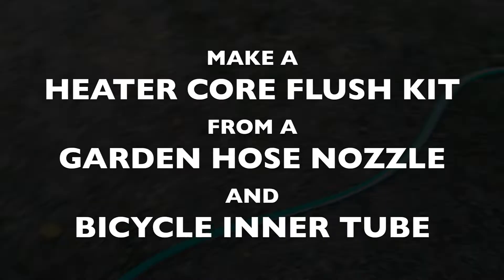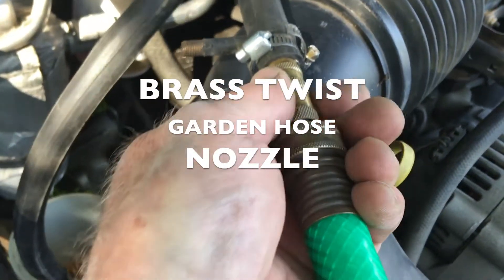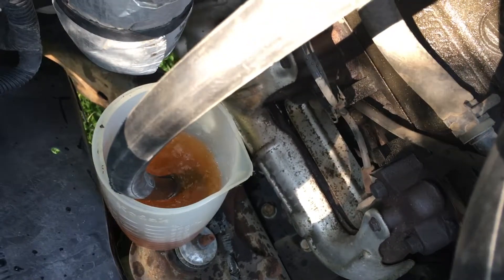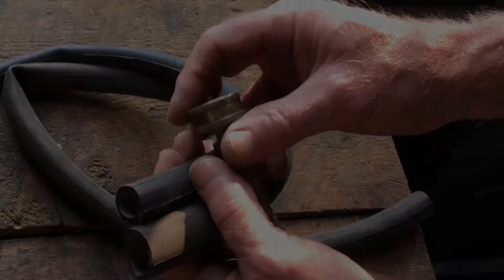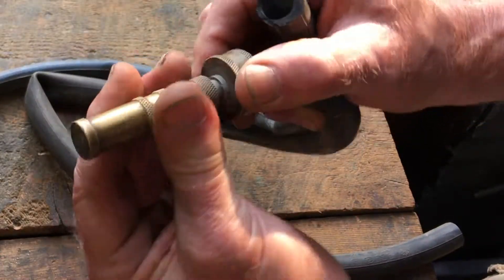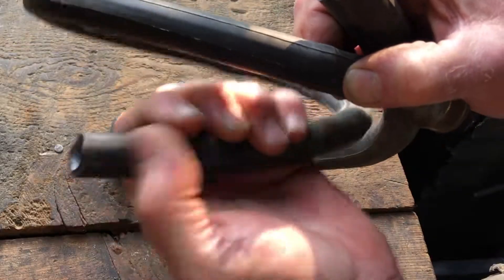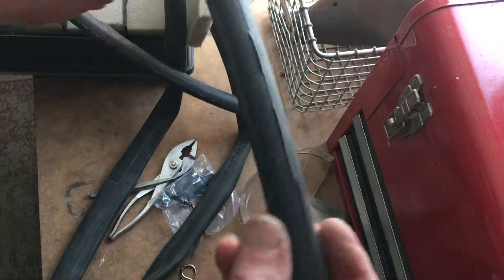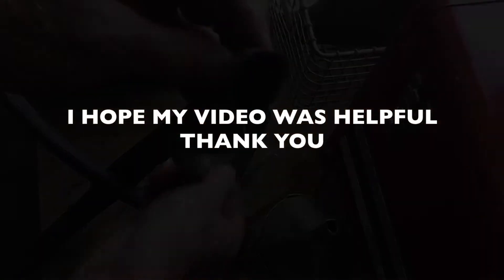Garden Nozzle as Auto Heater Core Flush Tool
I made my own heater core flush kit with a 4" brass twist hose twist-style nozzle as a water regulator plus a high-pressure bicycle tire inner tube cut into two hoses which match the inlet and outlet ports (at the firewall) of my truck's heater core. DIY.